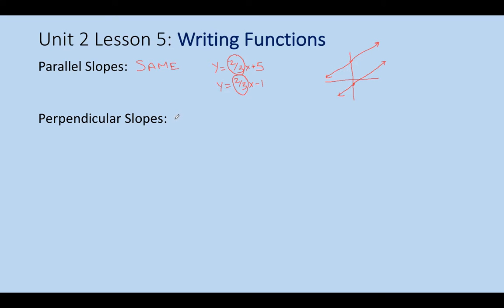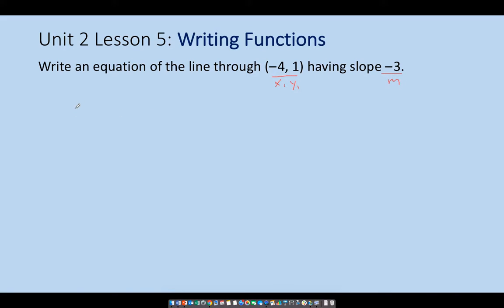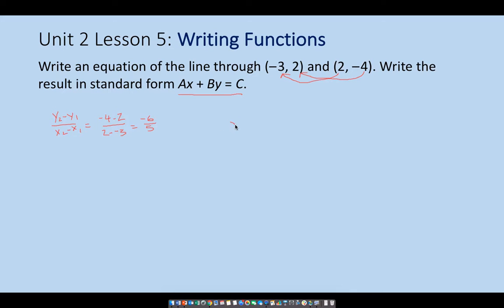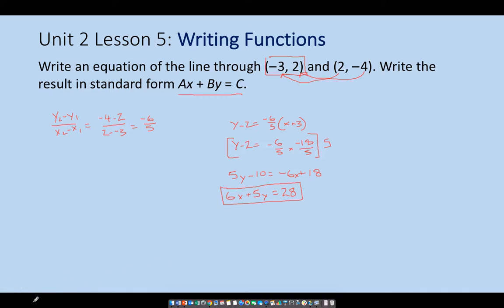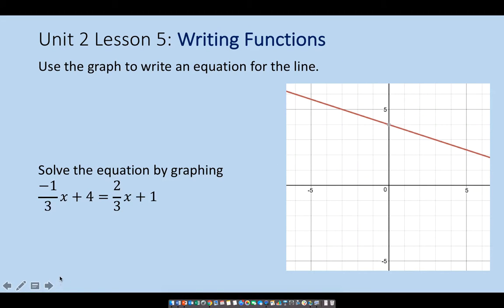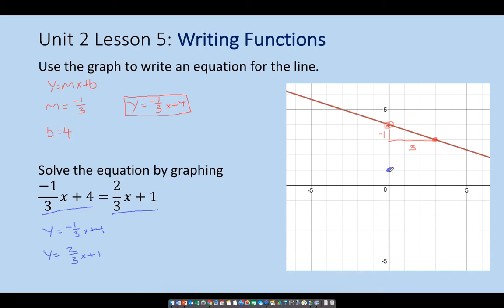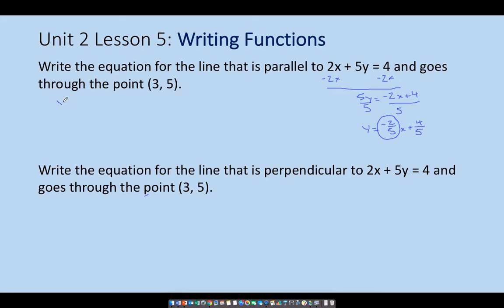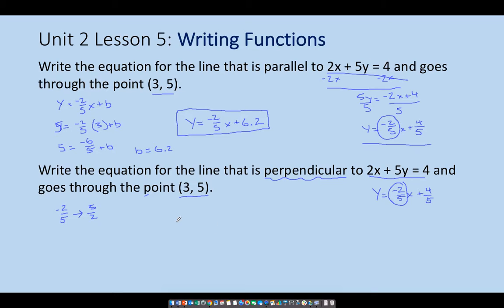CA Unit 2 Lesson 5 Writing Linear Functions